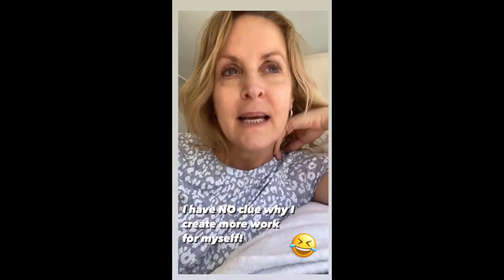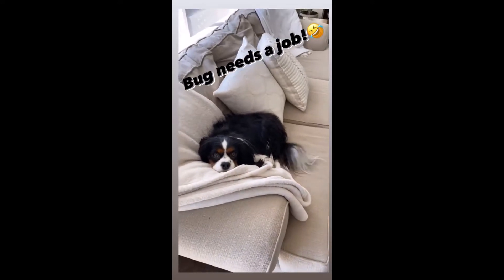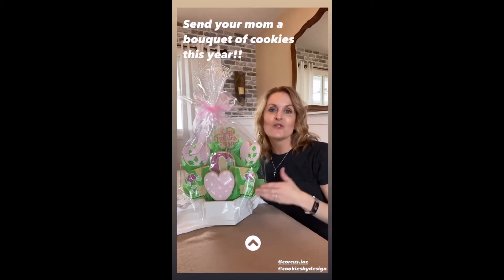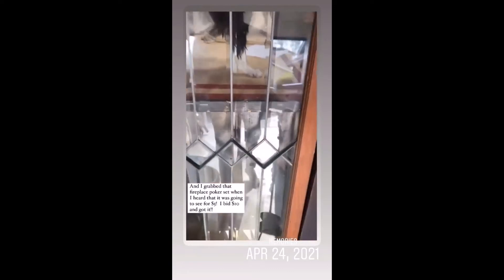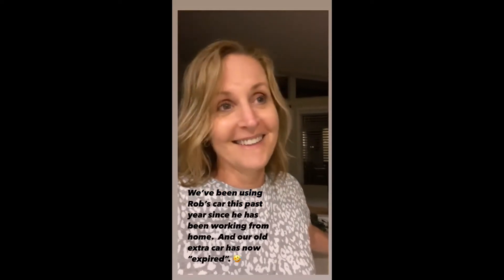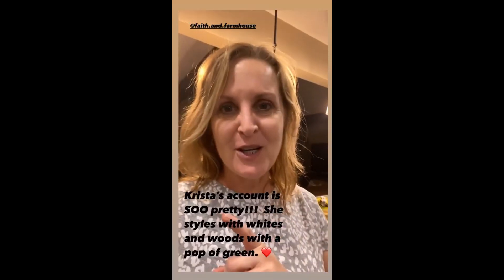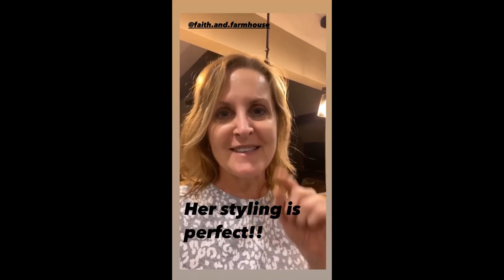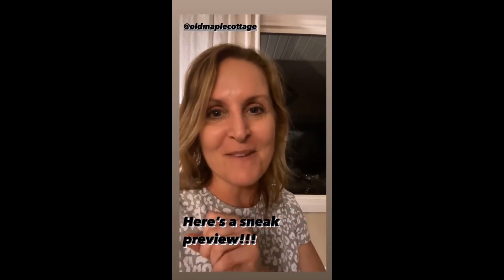TheBlendedNest - 05.05.21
Rob And Deb Ysidron - @theblendednest
~ Family, health and home
~ Blended fam of 5 kiddos and a 🐕 ~cozyvintagelife